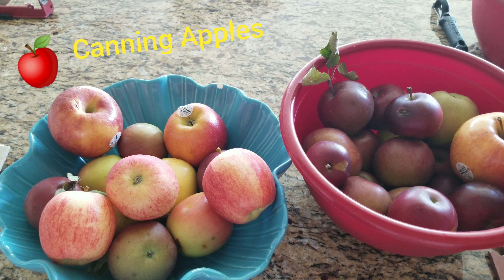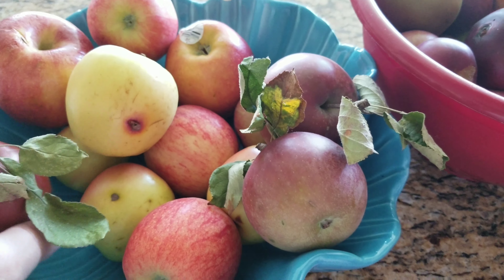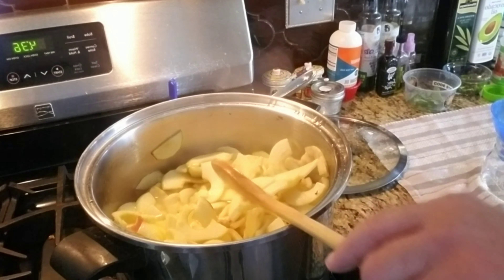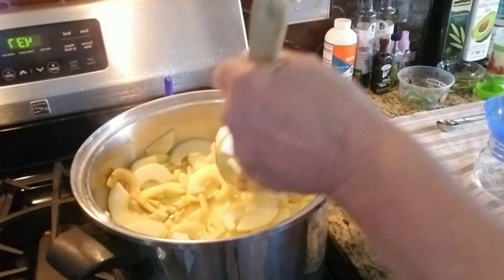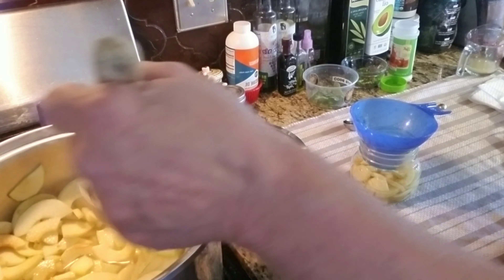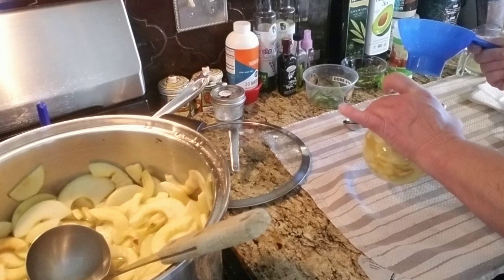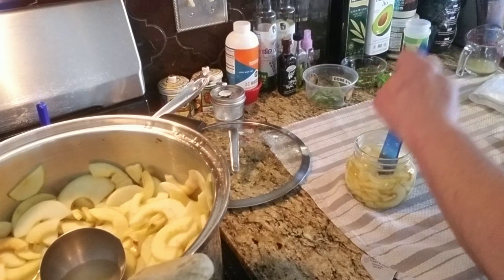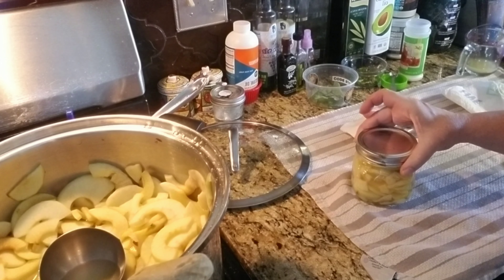How To Can Apples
How easy is it to can